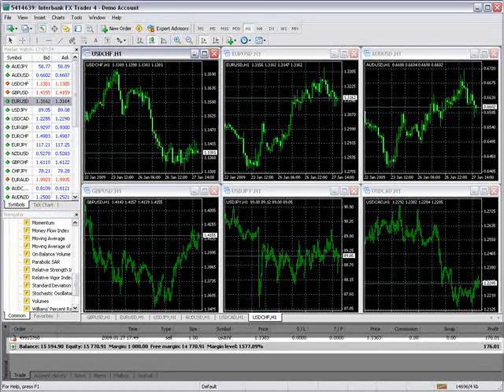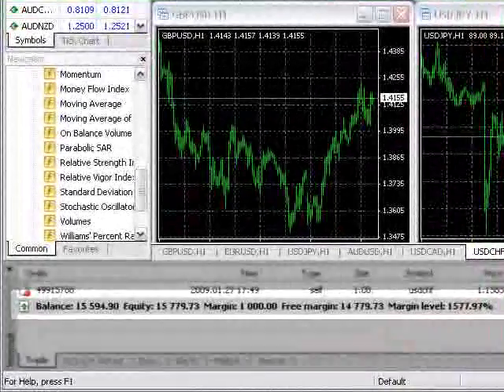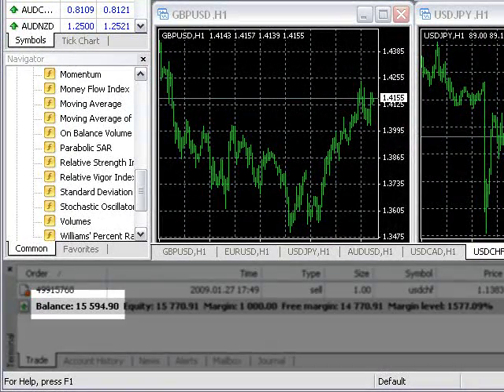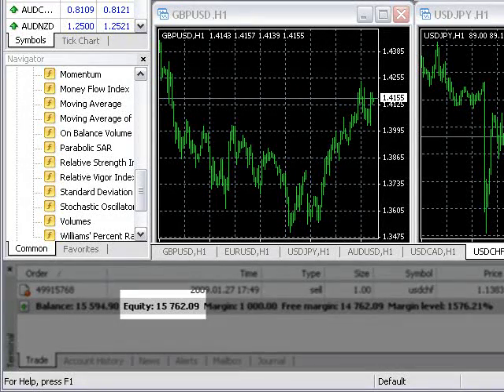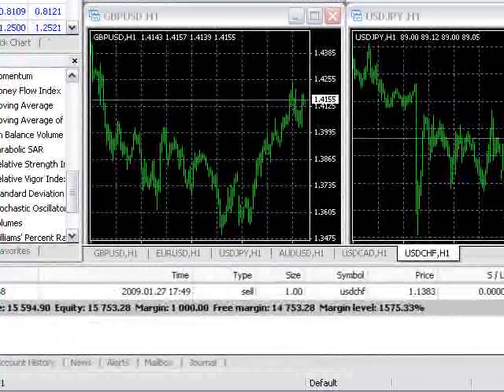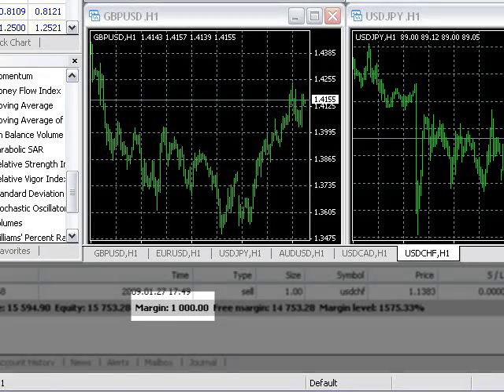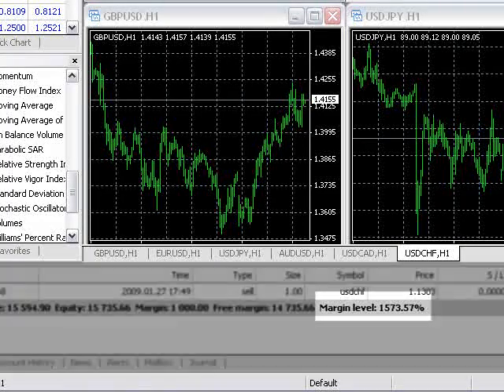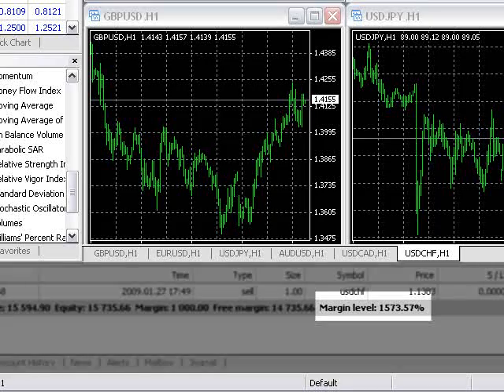Reading the MetaTrader 4 Balance Bar - MT4 Tutorials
This tutorial helps make it easier to understand what the Balance Bar from within the Trade tab is telling you.